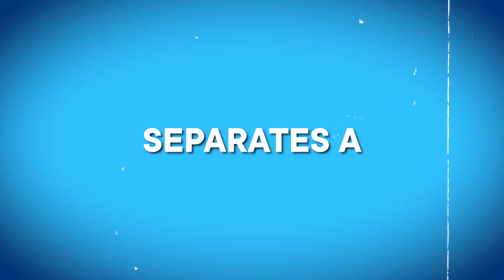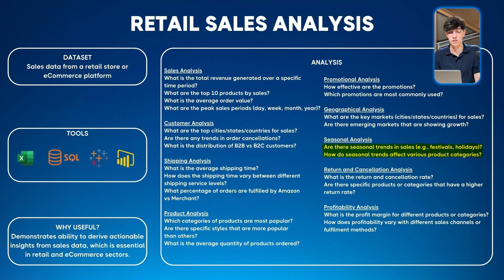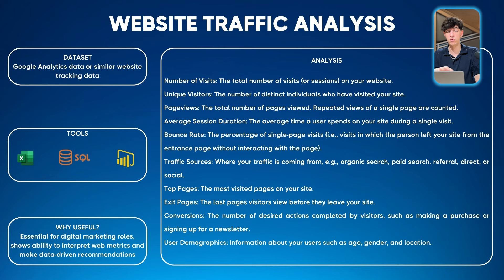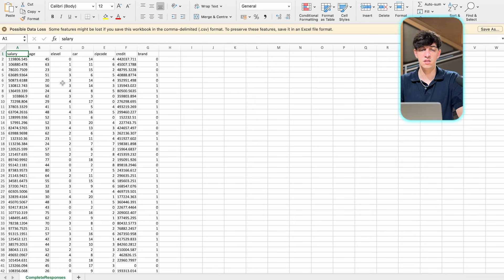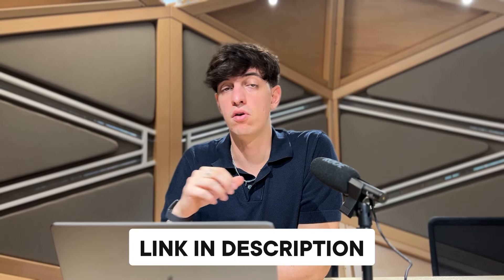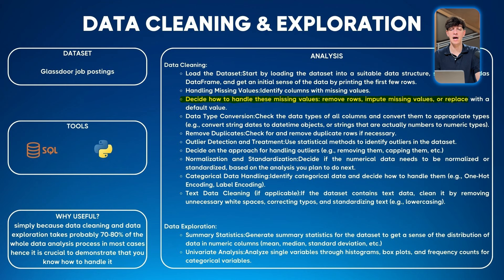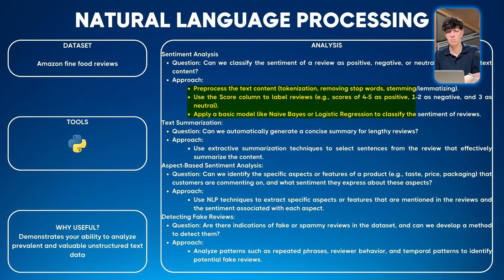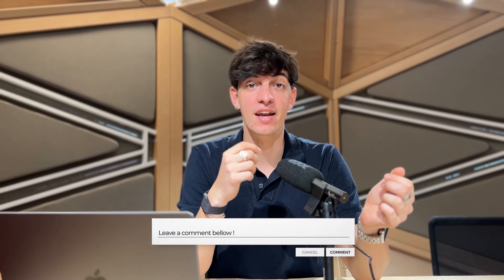9 ORIGINAL Data Analytics Project Ideas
In this video I'll show you 9 original project ideas to inorporate in your data analytics portfolio.
In 2023, as a data analyst or data scientist, it is key to have great data projects in your portfolio, regardless of whether you are a beginner or advanced professional.
These projects will include tools like SQL, Tableau, Power BI, Excel and Python so you can showcase the main data analytics skills, all at once...

🔎 CONTENT
0:00 Intro
0:36 Data Analyst Project Idea 1
3:46 Data Analyst Project Idea 2
5:45 Data Analyst Project Idea 3
7:36 Data Analyst Project Idea 4
9:33 Data Analyst Project Idea 5
11:54 Data Analyst Project Idea 6
14:08 Data Analyst Project Idea 7
17:30 Data Analyst Project Idea 8 and 9